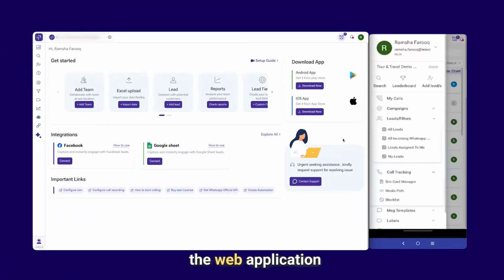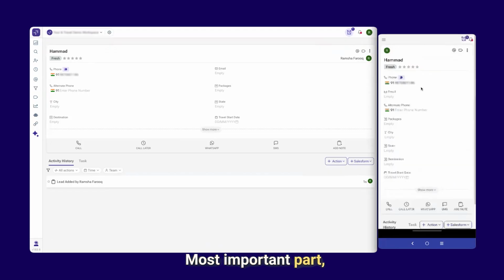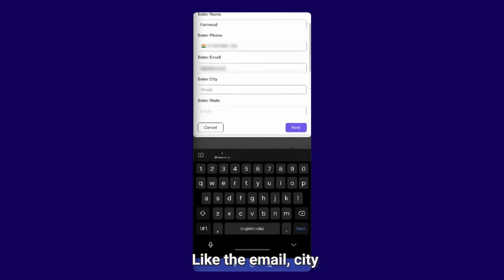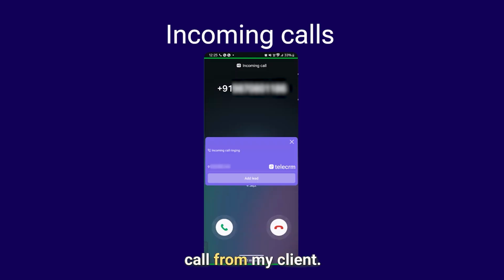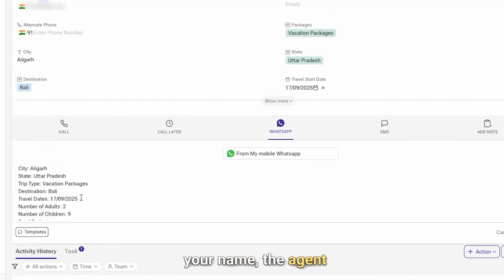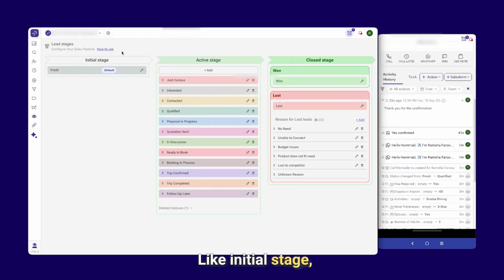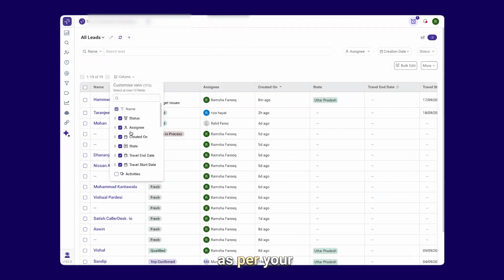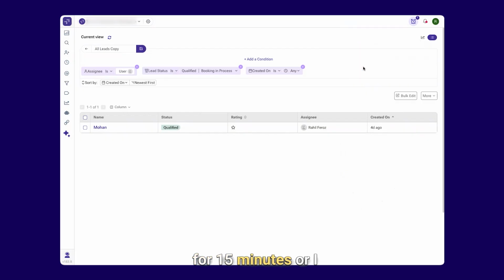telecrm Demo | CRM Software Designed for Fast Moving Companies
Running a business is tough. Leads slip through the cracks, productivity drops and growth slows down.

👉 Your leads are scattered across Meta, Google and your website.
👉 Third-party dialers mark your numbers as spam, so you can’t even reach customers.
👉 Automations need external tools like Pabbly or Zapier, which only adds more cost and complexity.

The result? You’re stuck hopping through multiple platforms, spending more and still missing out on business.

In this demo, you’ll see how telecrm brings everything under one roof:

✅ Capture every lead automatically in one place
✅ Call and WhatsApp directly from the CRM (without spam tags)
✅ Run automations natively — no extra tools needed
✅ Track every rep’s calls, follow-ups and performance in real time

One simple, affordable CRM that helps you focus on closing deals instead of managing tools.